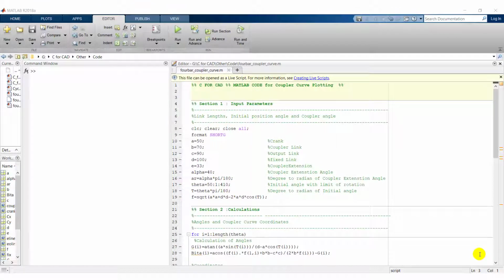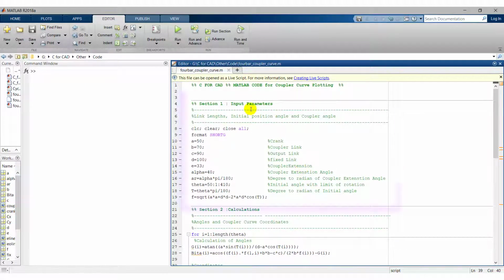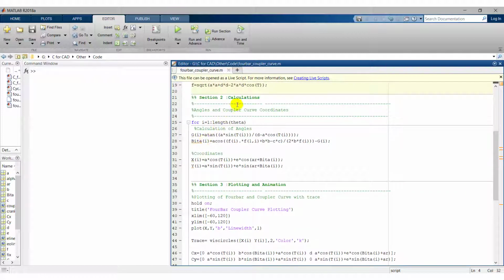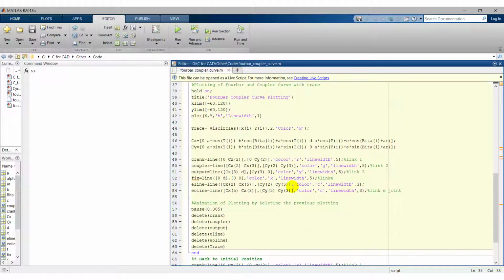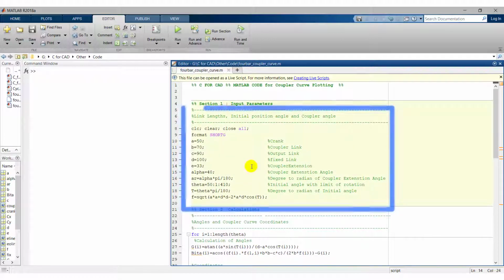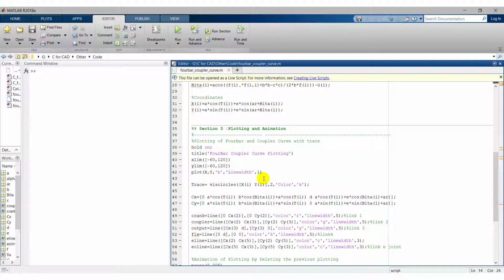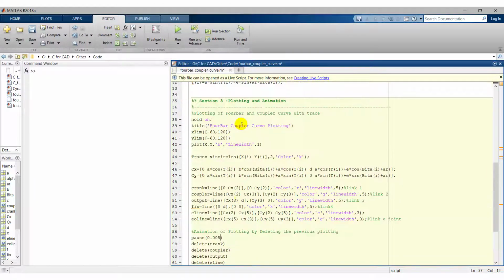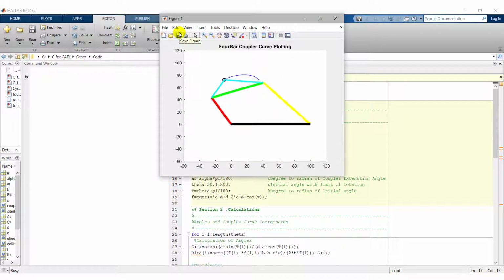MATLAB Simulation of Four bar Mechanism || C for CAD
MATLAB Simulation of Fourbar Mechanism || C for CAD ||
In this video you can see how to use create matlab code for fourbar simulation